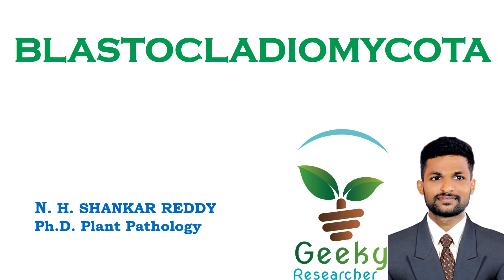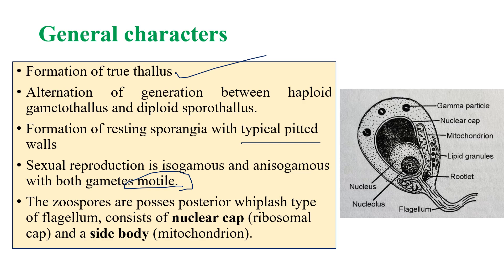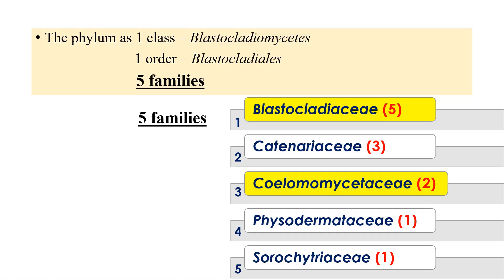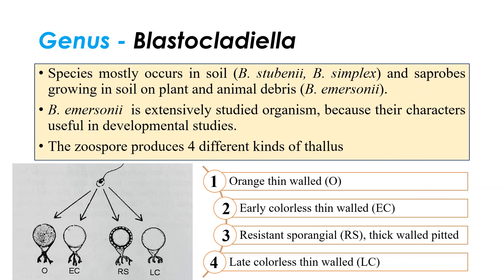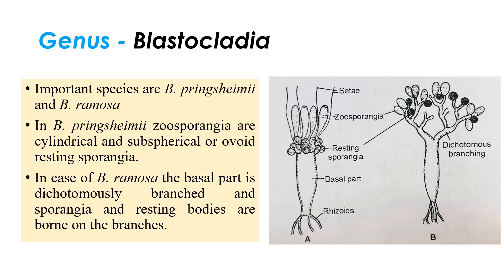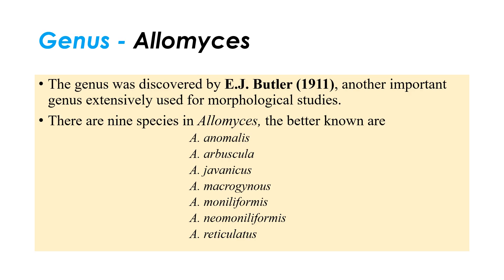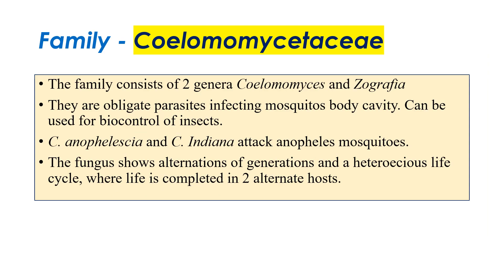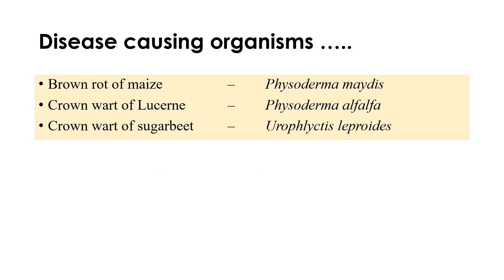Lec 32. Fungi # Blastocladiomycota | Mycology | Plant Pathology | B.Sc/ M.Sc Agriculture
List of other mycology videos